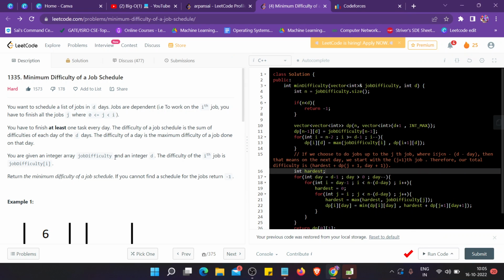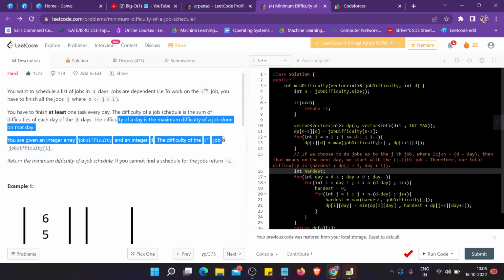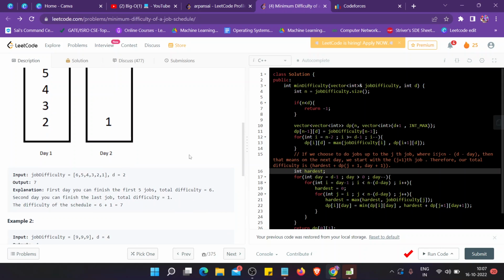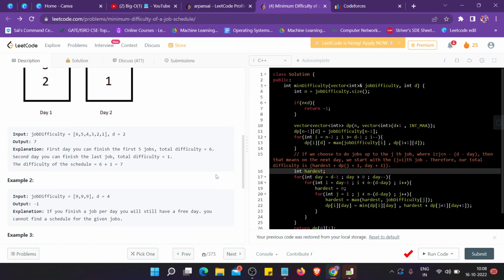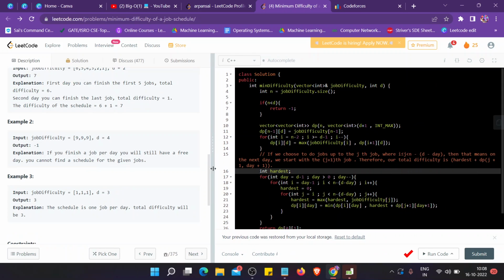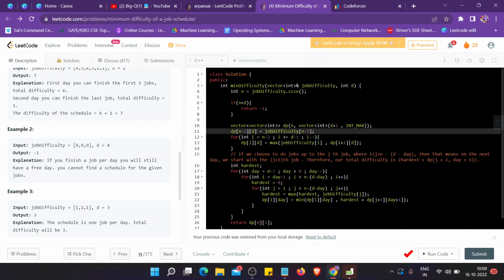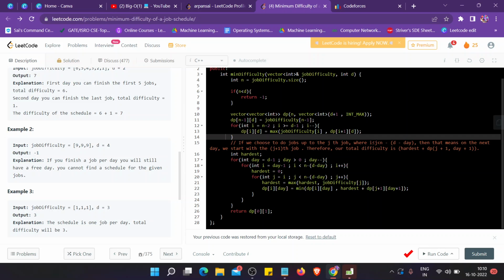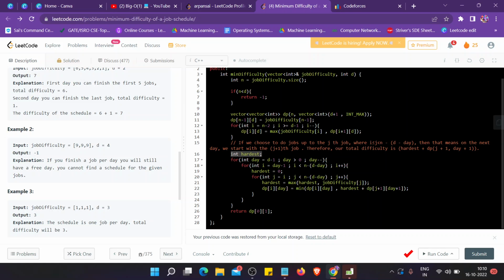1335: Minimum Difficulty of a Job Schedule || LeetCode Daily Challenge || 16/10/22 || With code.